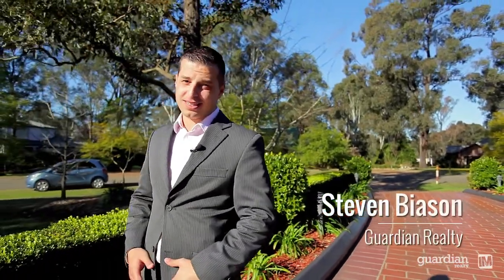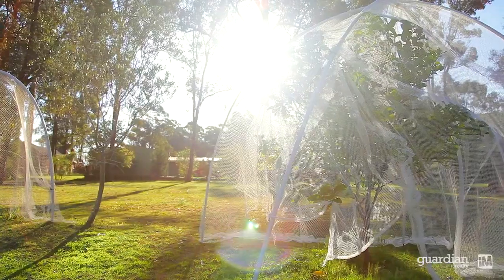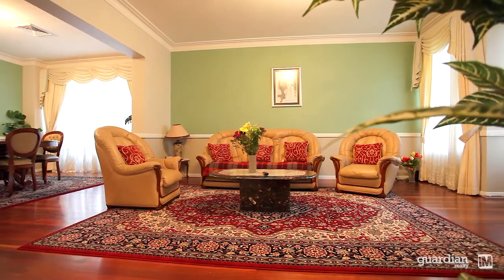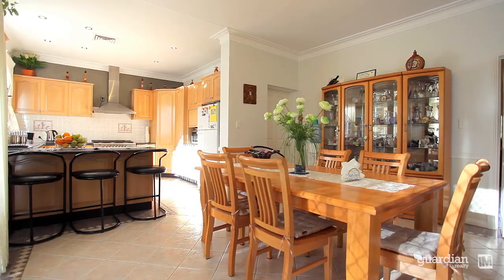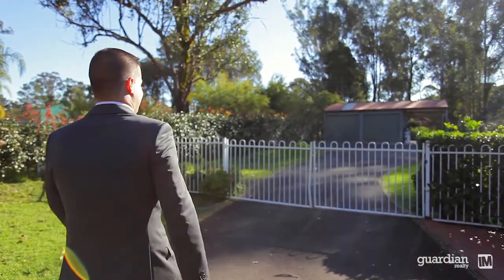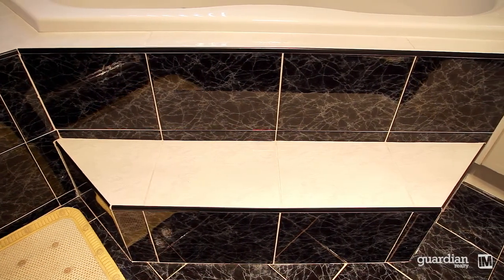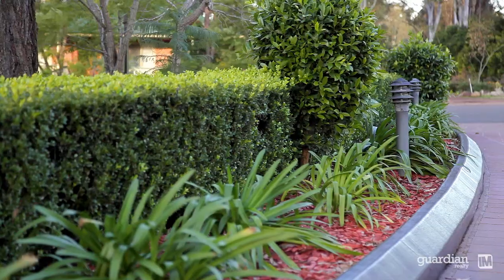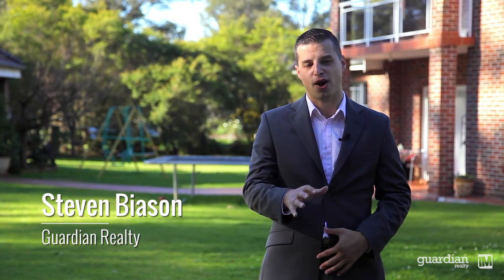31 Nutwood Lane - Guardian Realty Schofields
Windsor Downs-31 Nutwood Lane